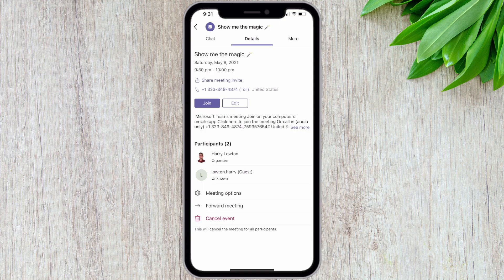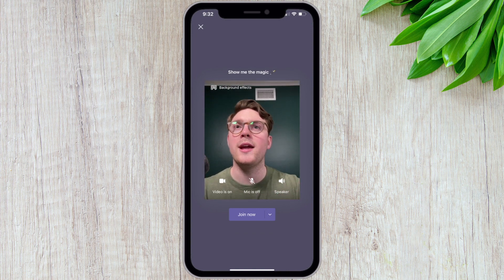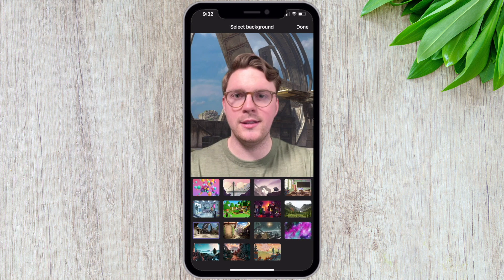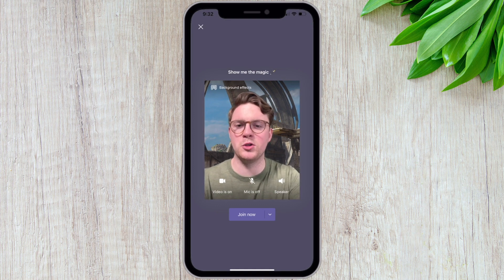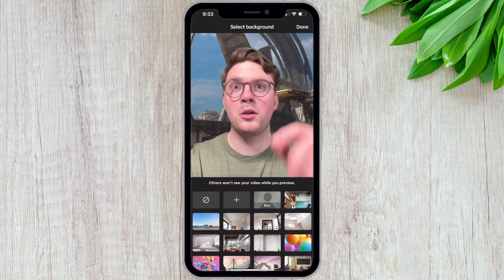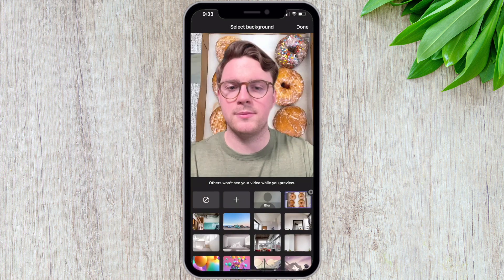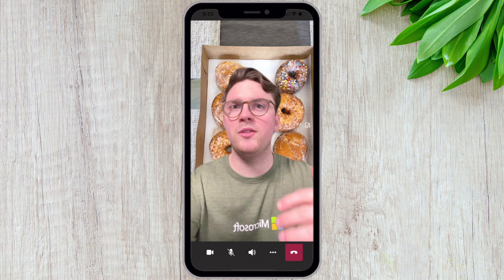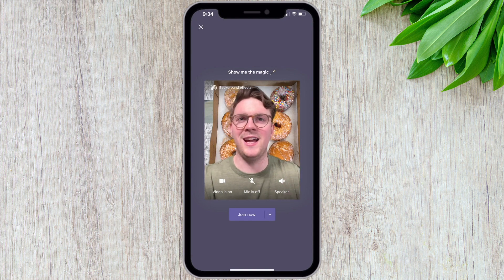Set a Microsoft Teams Background Image on Your Mobile Phone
This video shows you have to change your background image in Microsoft Teams on your mobile phone. You can now choose one of Microsoft's Teams virtual backgrounds or upload your photo on your mobile phone. You can also change your background images on Teams Desktop for Windows and Mac.

⏱️ Timestamps:
0:00​​ Intro
0:43​ Set a Microsoft Teams Background Image on Your Mobile Phone
​02:40​ Outro